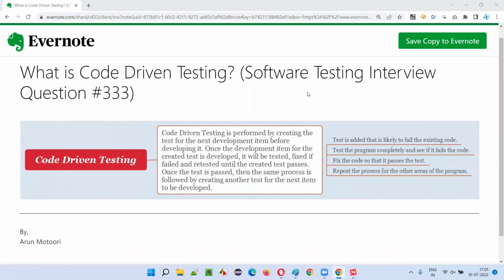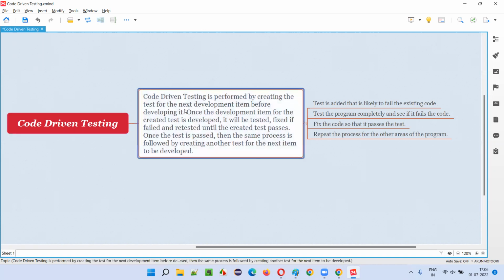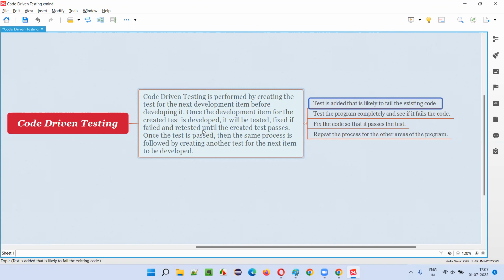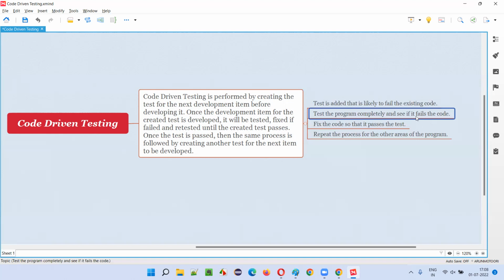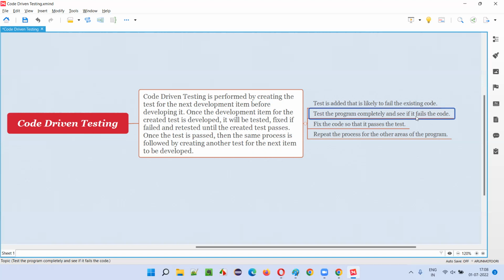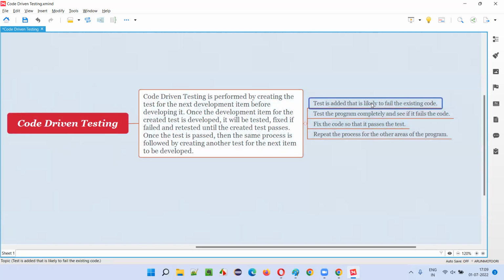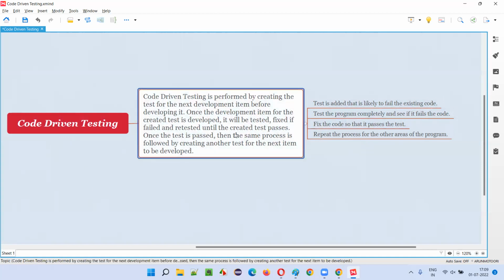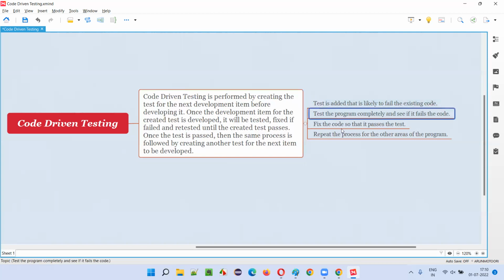What is Code Driven Testing? (Software Testing Interview Question #333)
In this session, I have answered What is Code Driven Testing?